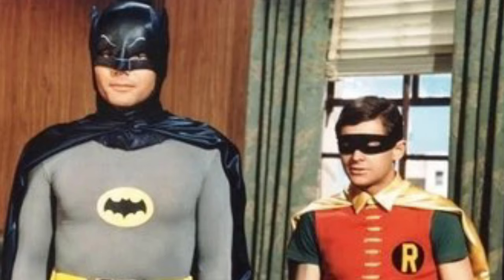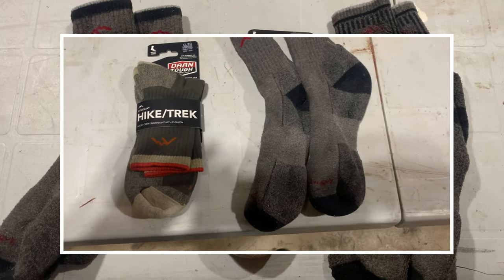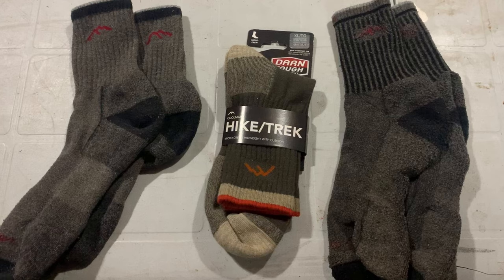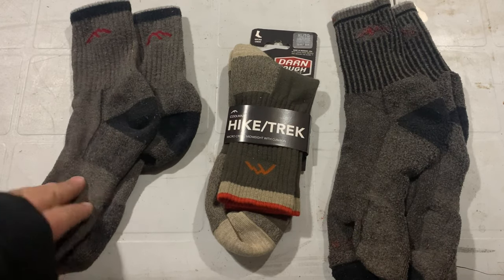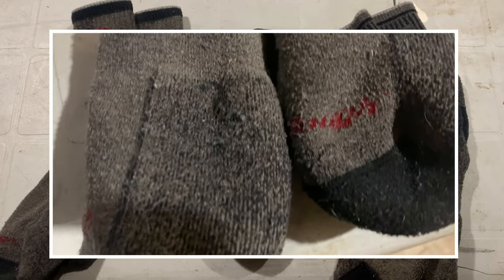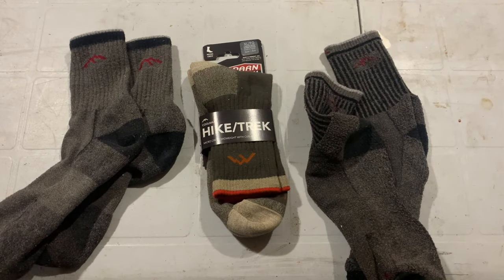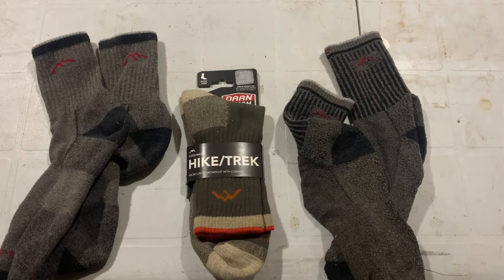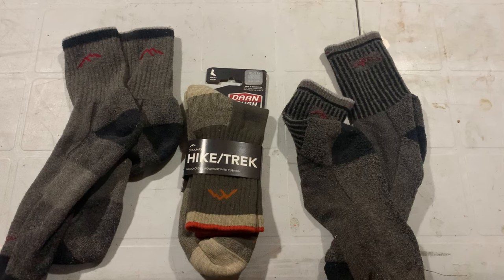DARN TOUGH SOCKS - THE SOCKS YOU ONLY BUY ONCE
If you like this review and are interested in picking up this product, please consider using our amazon affiliate link here Darn Tough Socks or browse all of amazon at our shop link below

102 Central Ave Ste 10699
Sweet Grass, MT
59484

‘Toolman Tim’
Provost, Alberta
T0B3S0
Canada